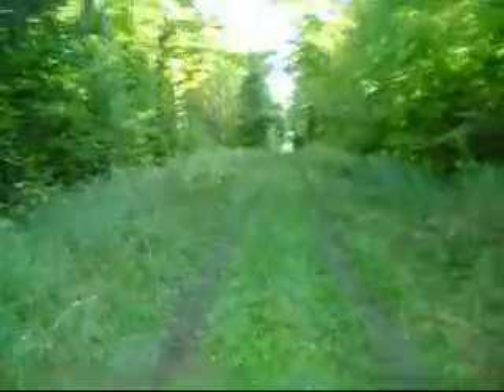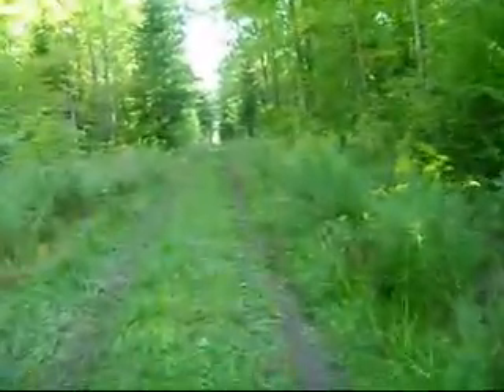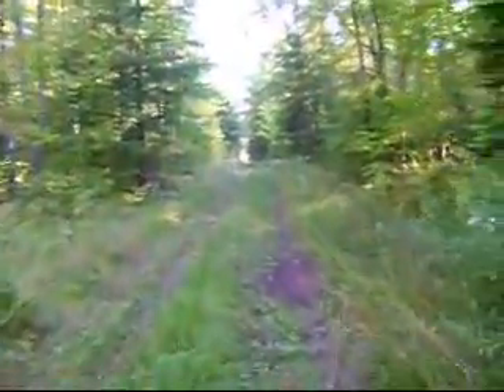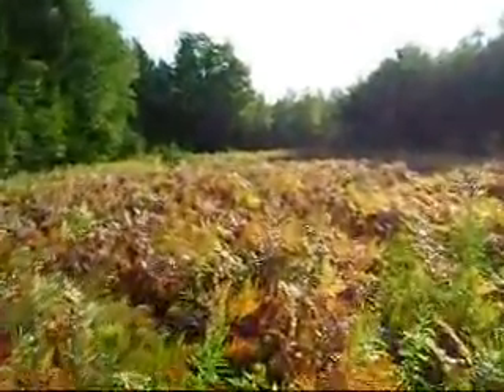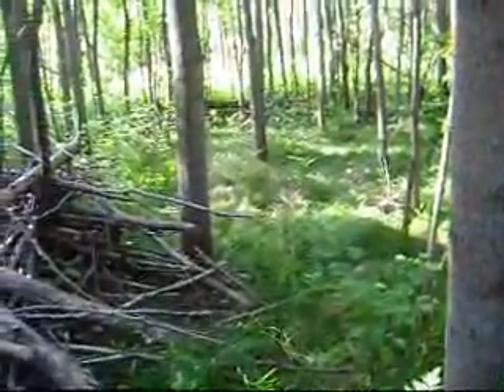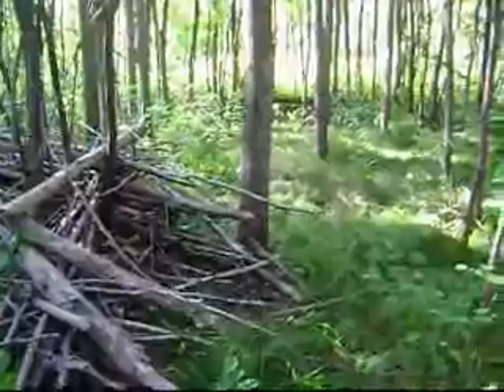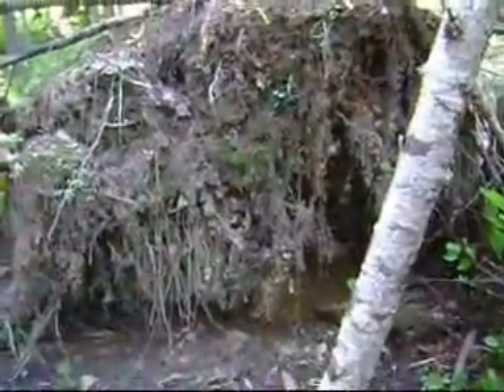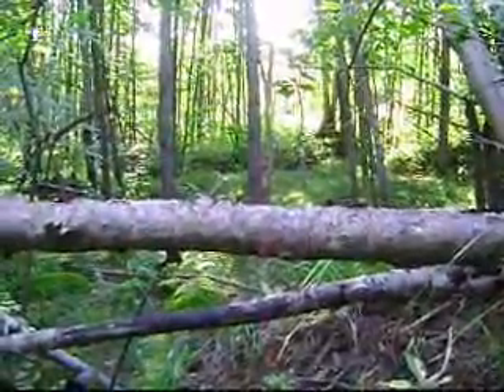September 9, 2017, Checking Out Ground Blinds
Took a little walk to check out the ground blinds for the opening of bow deer hunting season. Just a few signs and one grouse jumped on the way out.